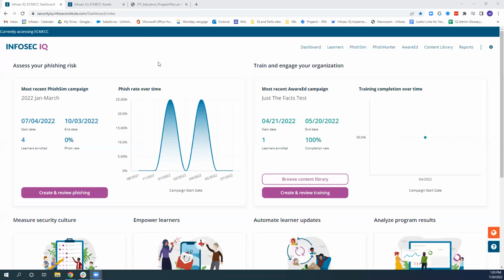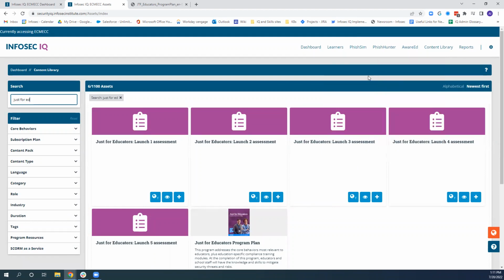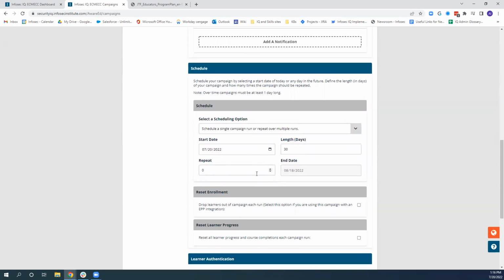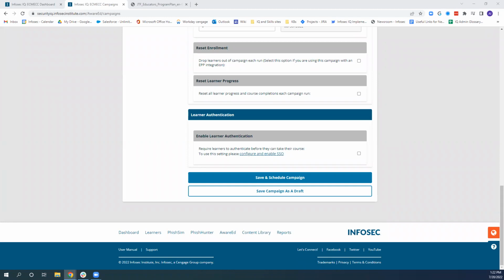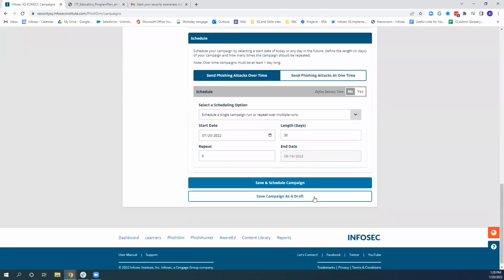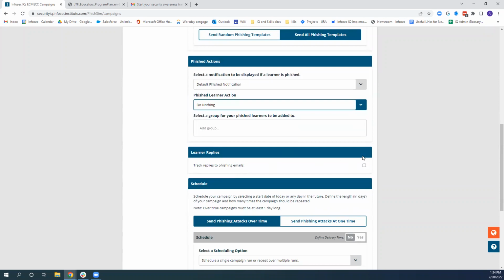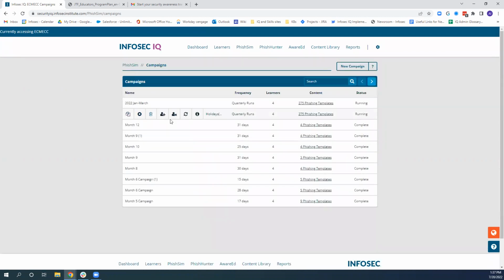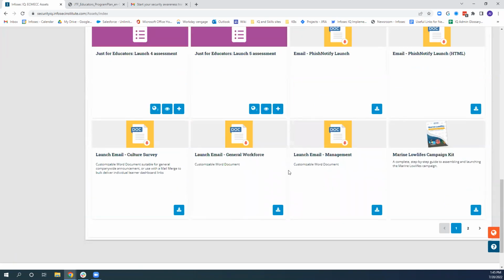Infosec Rollout 2022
Infosec Rollout